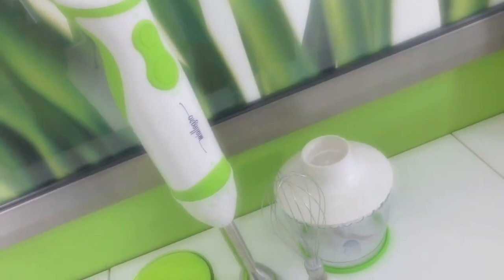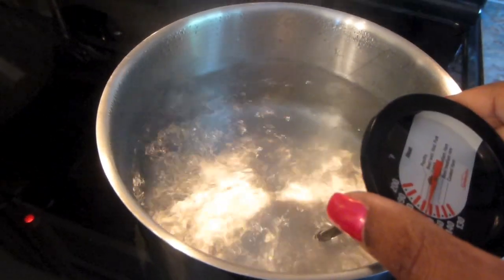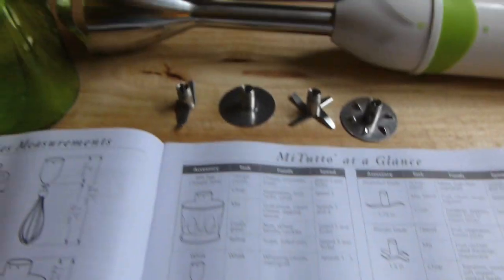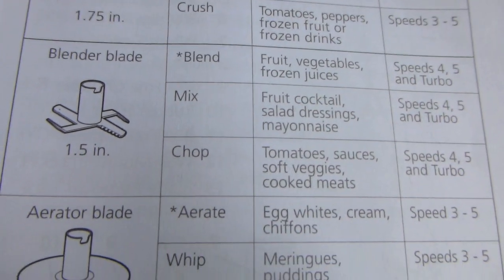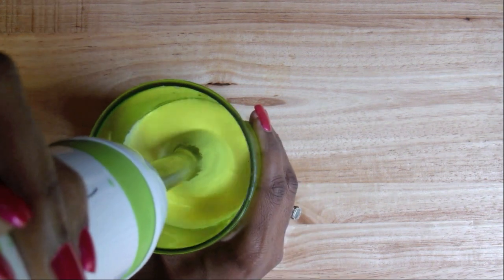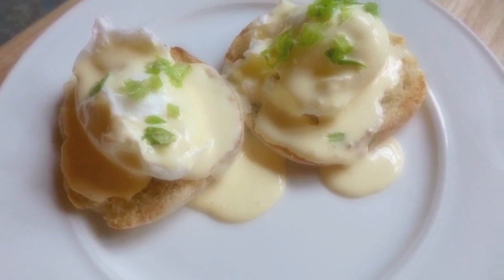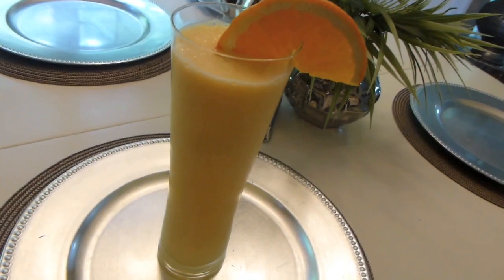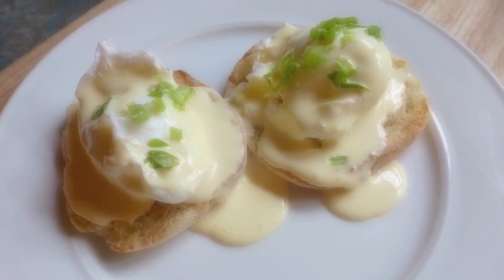Cooking with the Miallegro MiTutto